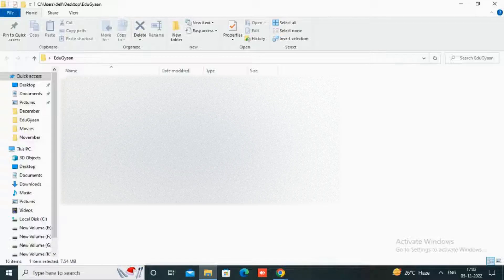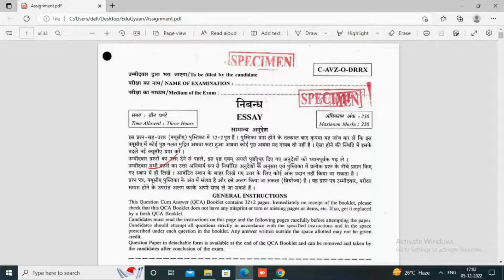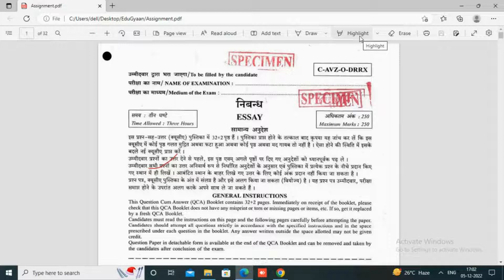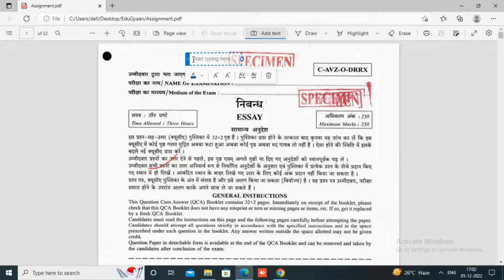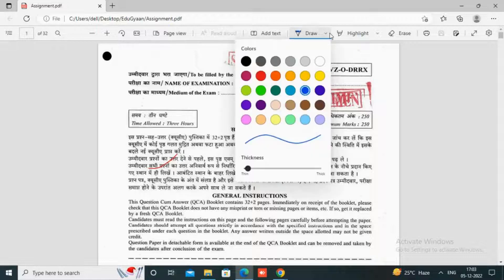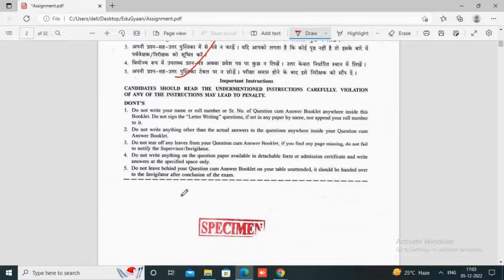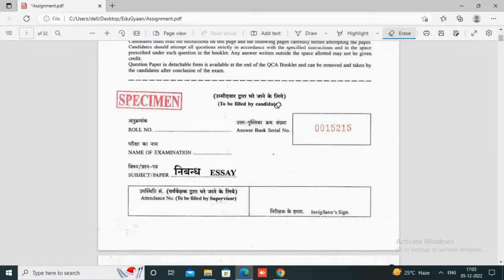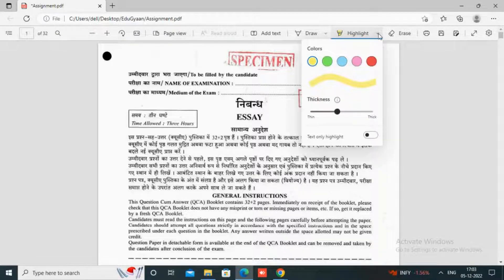How To Use Annotations In PDF Files | How To Check Assignments Digitally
In this video, we will see how to check the students' assignments digitally free of cost. We'll see how we can add annotations and add comments in pdf files submitted by the students. In this video, we've explained in detail how to use the Microsoft Edge browser to view and edit pdf files without paying anything.
This video will be very helpful for the teachers, and assignment evaluators. This video is also helpful for the UPSC coaching centers, who're taking online mains answer writing tests.

About Us

EduGyaan offers an end-to-end video streaming platform for content creators like YOU to create, market & sell courses from your branded Shopify website, desktop, and mobile apps.

500+ educators from all over the world are already using EduGyaan and spreading their knowledge to lakhs of learners.